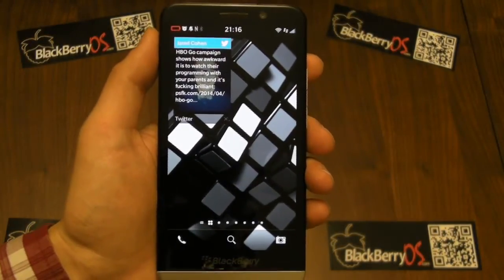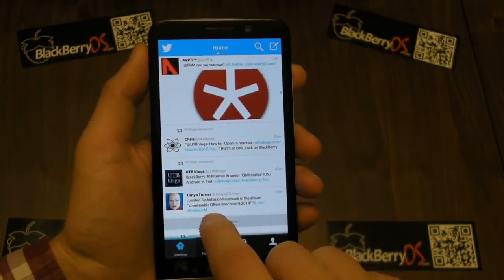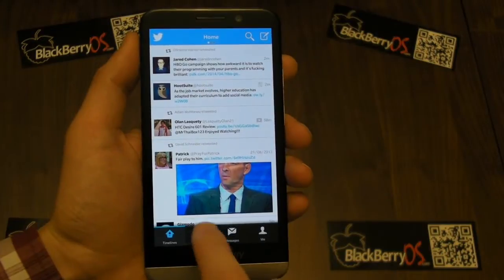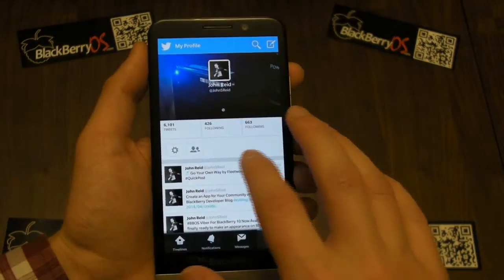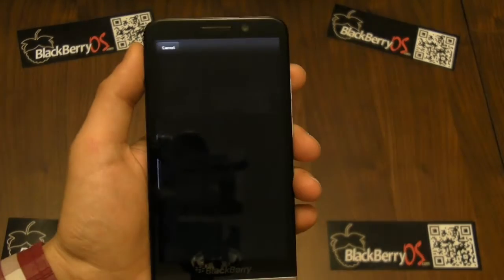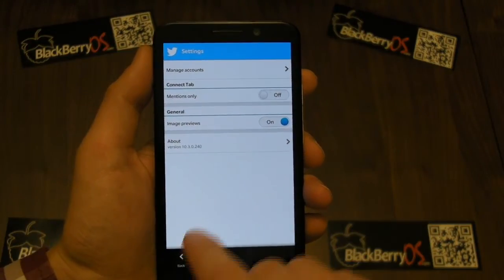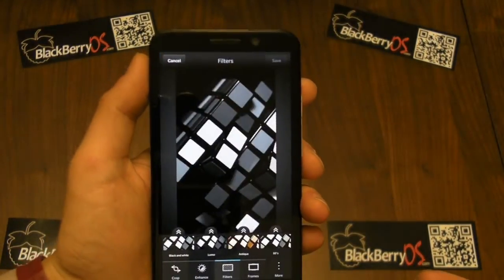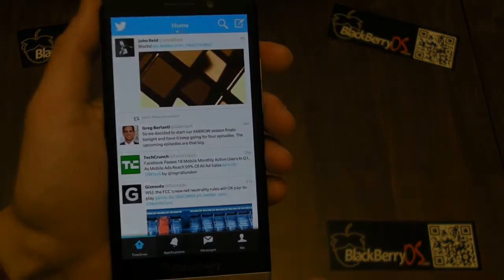Twitter 10.3 Update for BlackBerry 10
John Reid (@JohnSReid) takes the new Twitter for a spin and shows us the new features that it brings to BlackBerry 10 handsets.